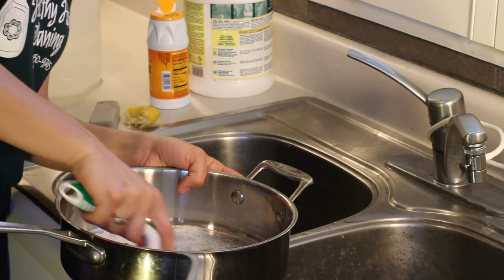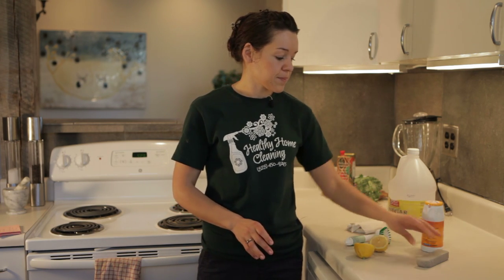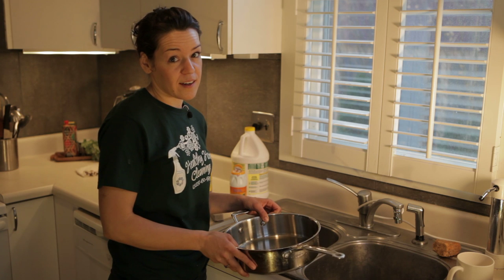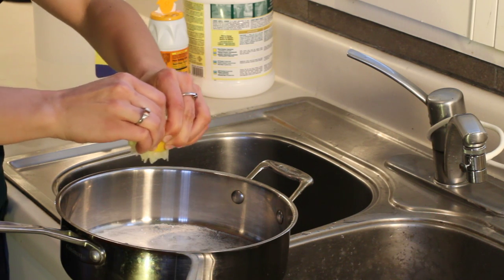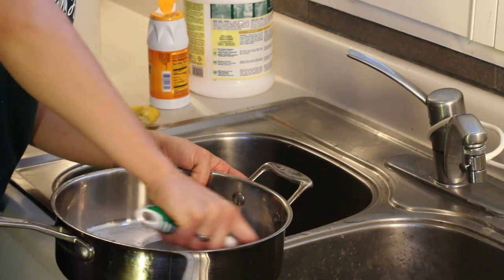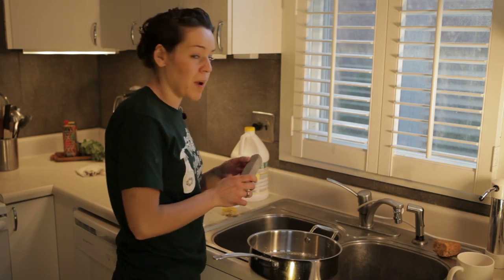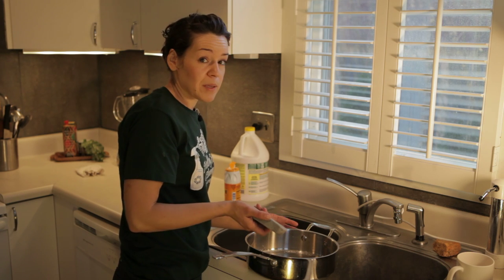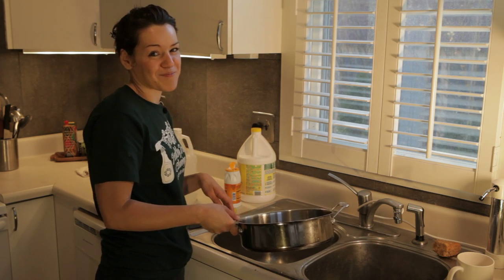Kitchen Cleaning : How to Clean Rust Out of a Pan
Cleaning rust out of a pan can help prevent sickness if that rust infiltrates the food you cook. Clean rust out of a pan with help from the owner of Healthy Home Cleaning in this free video clip.

Expert: Joanna Cahill
Bio: Joanna Cahill owns Healthy Home Cleaning in Asheville, North Carolina.
Filmmaker: Michelle Bush

Series Description: A lot of the items in your kitchen can be cleaned using the help of common household tools. Learn about kitchen cleaning with help from the owner of Healthy Home Cleaning in this free video series.